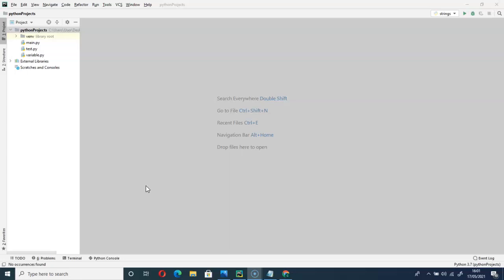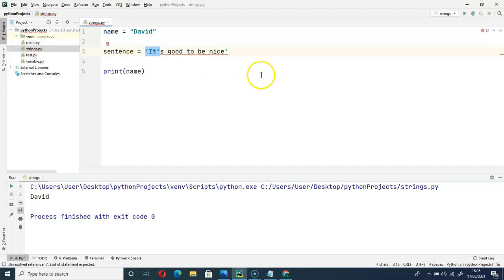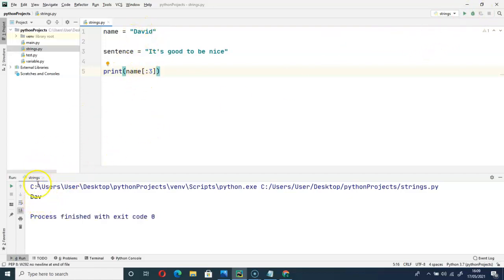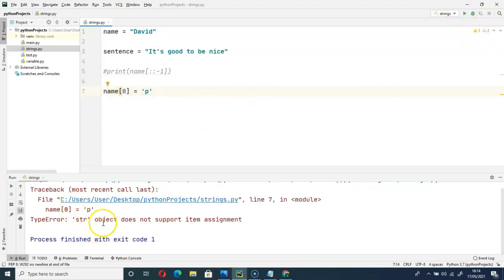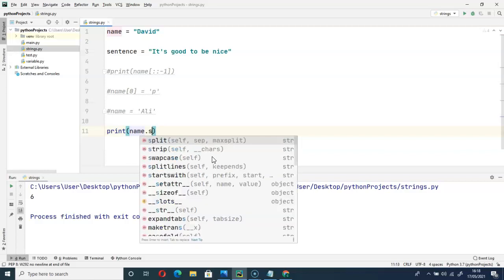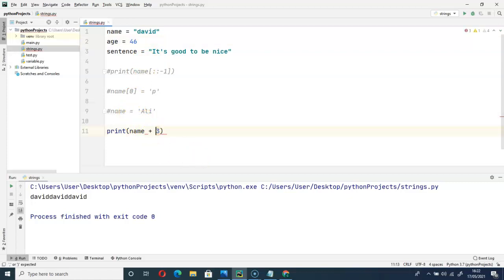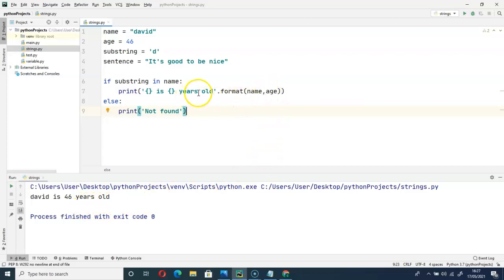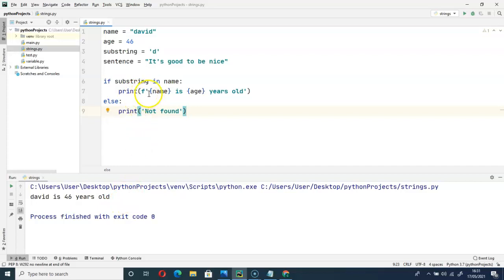String in Python | for absolute beginners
This video covers strings in python including indexing, concatenation, print formatting with strings and immutability of strings.